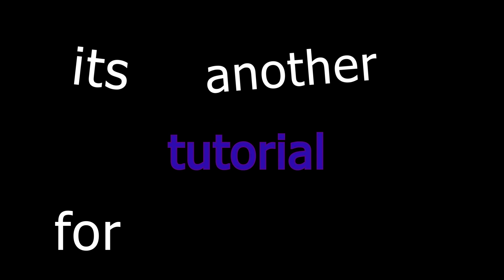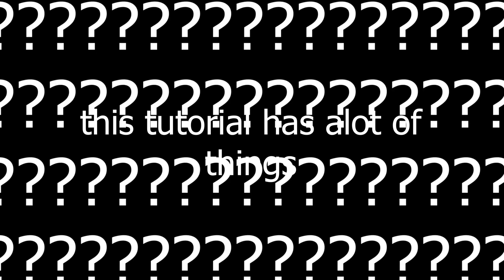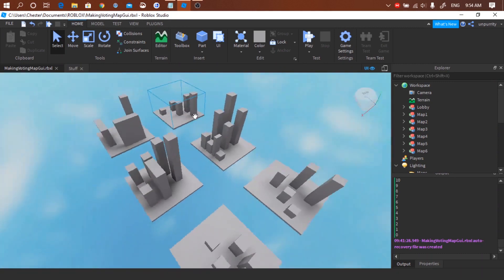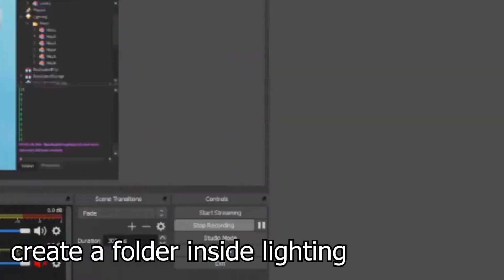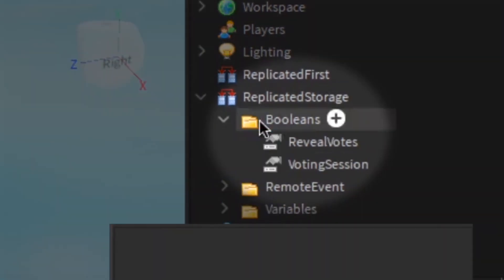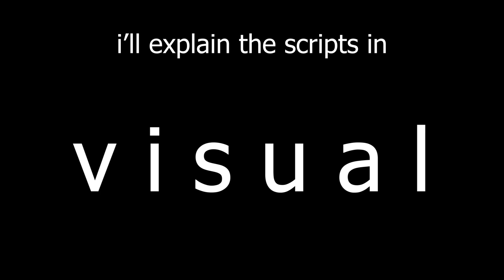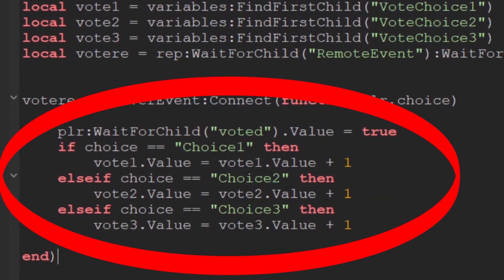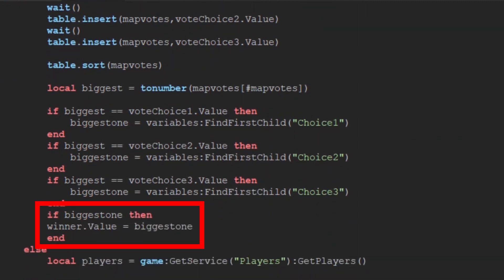How to make Map Voting Gui | Roblox Studio Tutorial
sorry

serverscripts:

These scripts must be stored in the ServerScriptService!